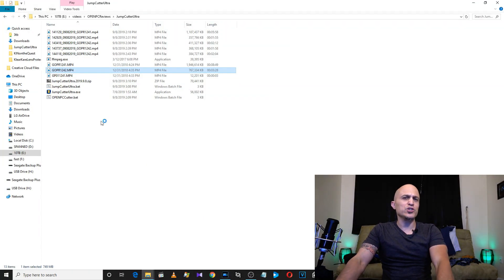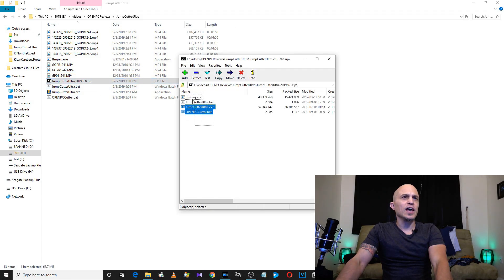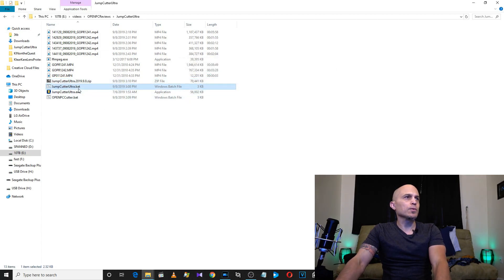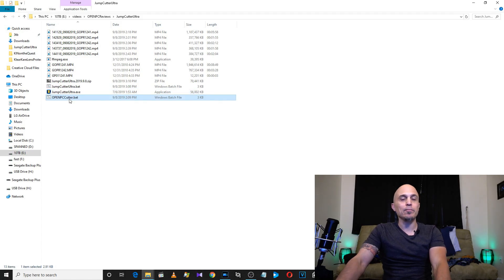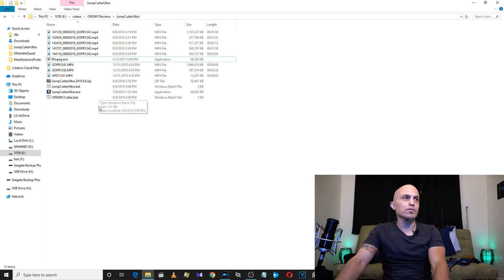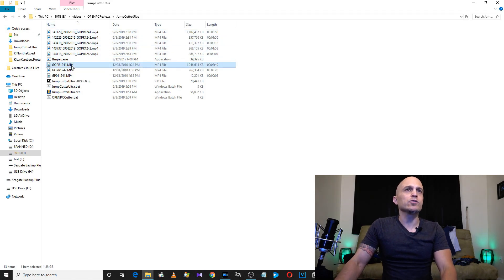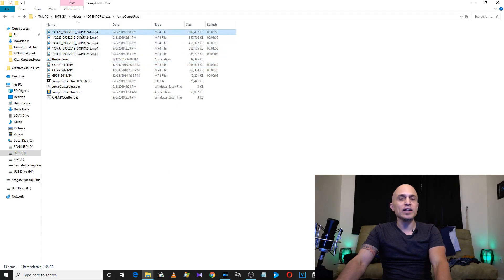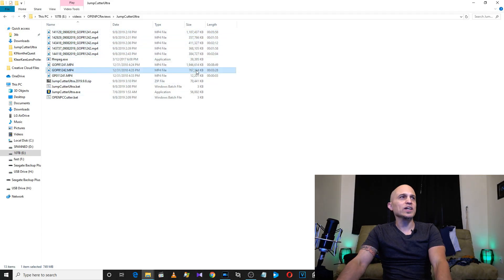Automatically Remove SILENCE from Videos for FREE - Jump Cutter ULTRA instead of Adobe Awkward Pause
Tutorial starts at 8:21
Download Jump Cutter Ultra from here:
*UPDATED VERSION*

That updated version should fix the problems where people were getting the divided by zero error.

The forked project I made (although I think I've not posted my latest changes):

How to use this program:
Extract all the files from the zip file into the same directory.  Open the included "JumpCutterUltra.bat" file and modify the "--silent_threshold" option and "--frame_margin" to your desired amount.  You can keep the defaults and see if you like the results and go from there.  Also if you want to pass any custom FFMPEG encoding commands, for example if you have an Nvidia GPU that supports GPU encoding, then you can use included "OPENPCCutter.bat" which has this set already and you can also modify it to your liking with any other FFMPEG supported commands using the "--extra" option. Save any changes you've made to the bat file.  Then just drag and drop your video file onto it and it will process it.  Make sure the file has NO SPACES in the filename, otherwise it will fail to process.  Tutorial starts at 8:21.